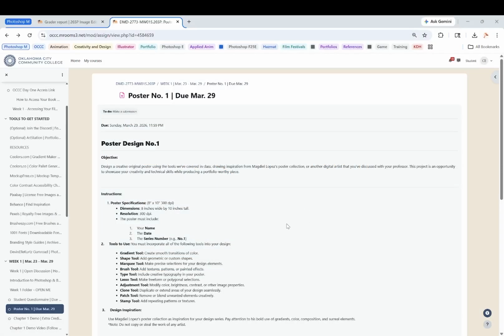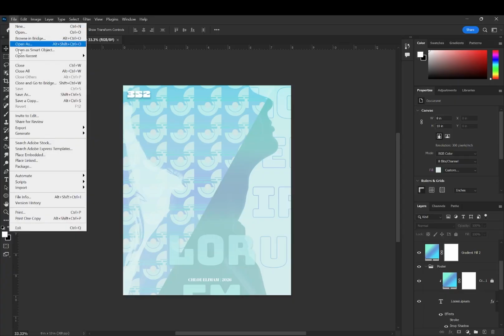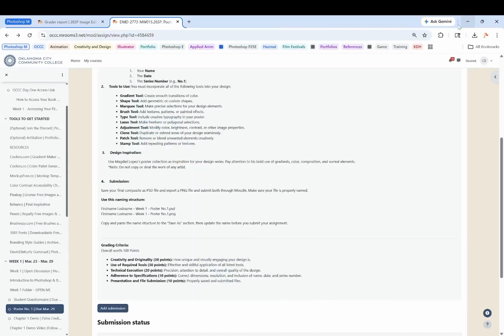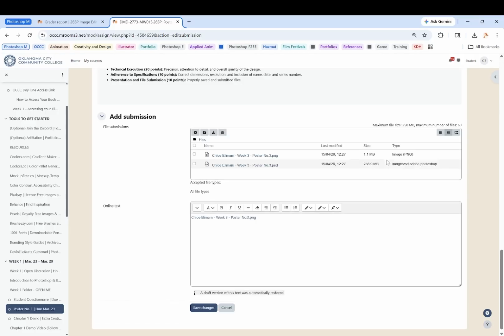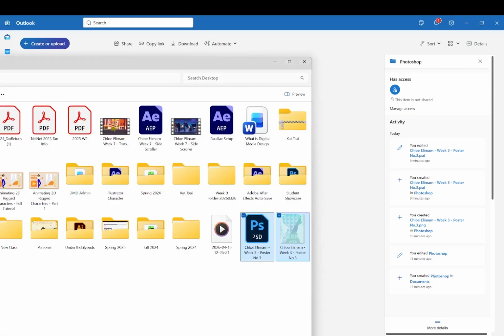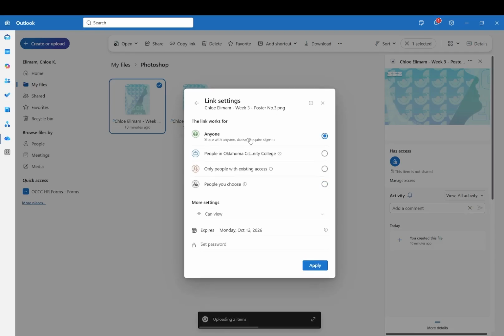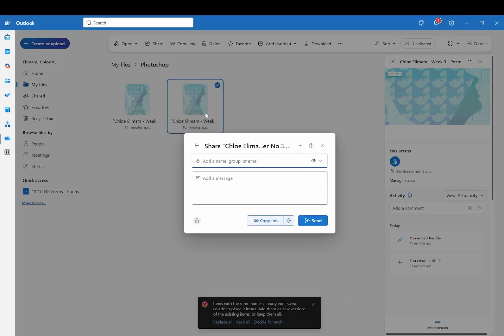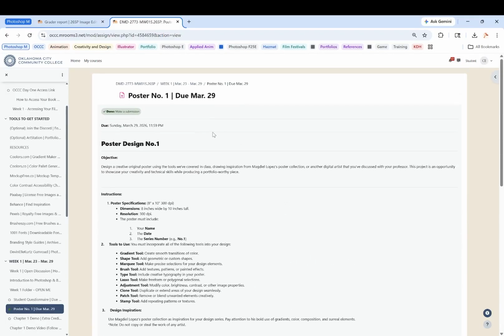Photoshop - Saving and Uploading Your Work